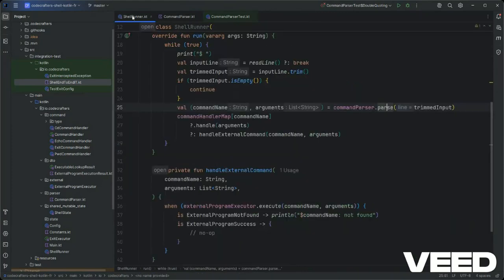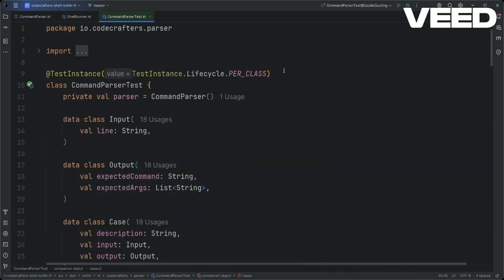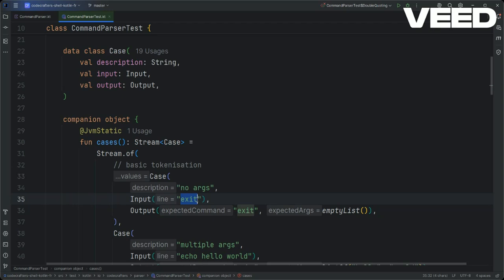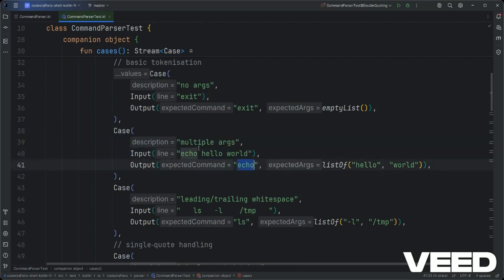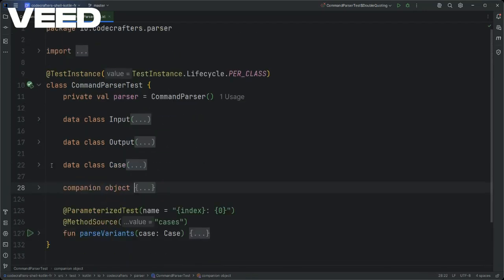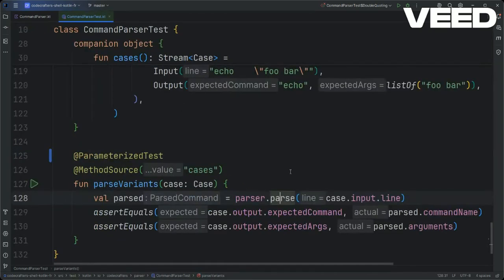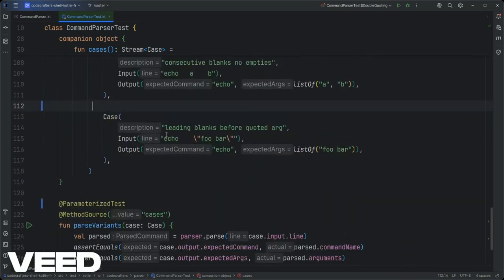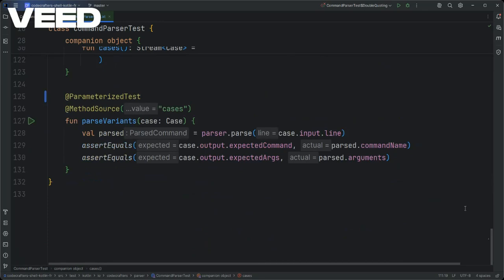Kotlin, Java unit tests correct way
I show how I typically implement unit tests in Kotlin / Java.
Unit tests that scale